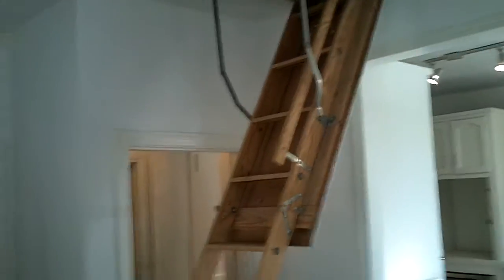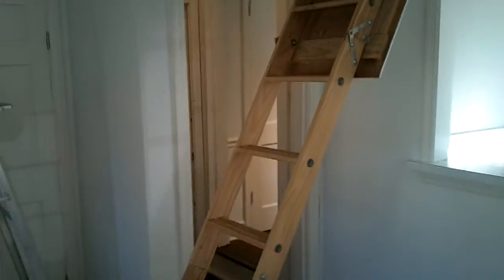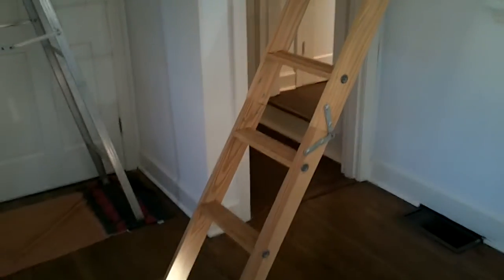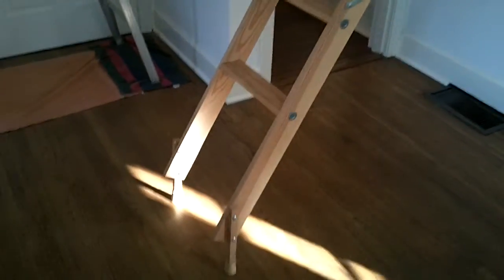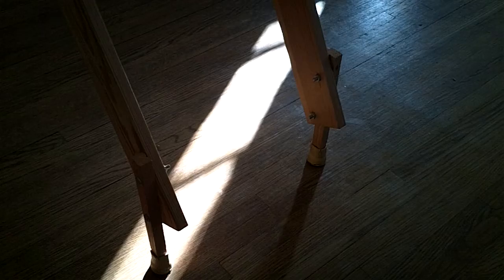Dangerous attic stairs found by A+ Home Inspections Steve Traylor